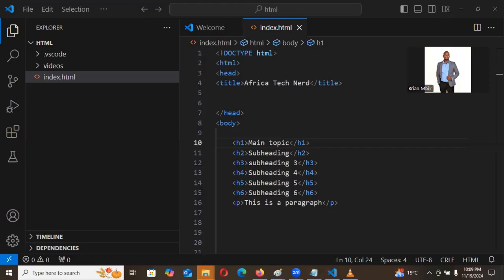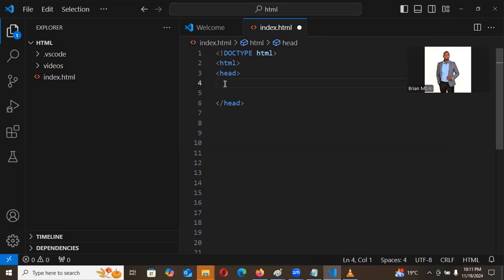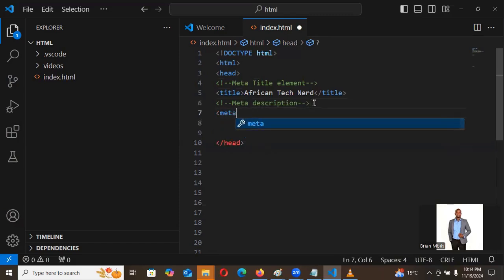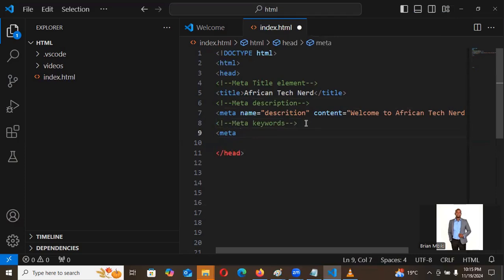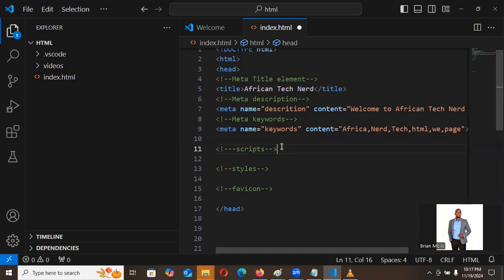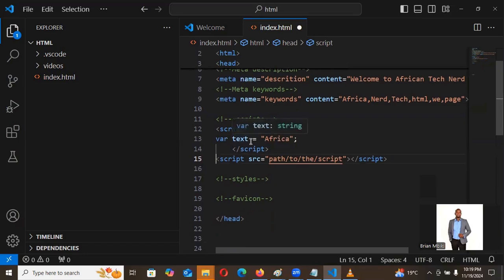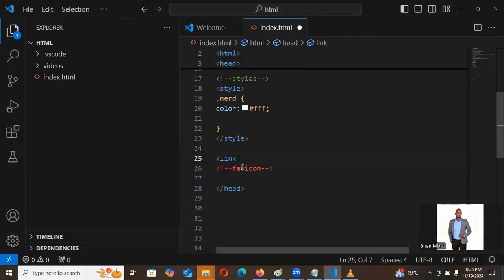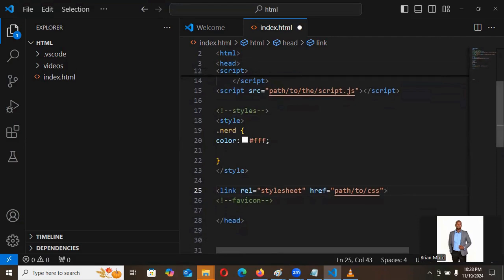Head HTML tag and the elements within it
What HTML elements are found inside the head tag of an HTML document? Learn about the meta data tags like Meta Title, Meta descriptions, Meta keywords, scripts and styles tags.